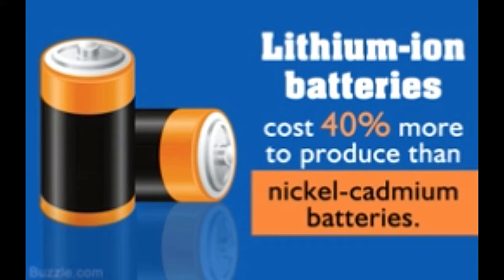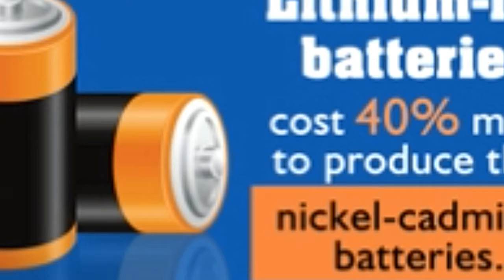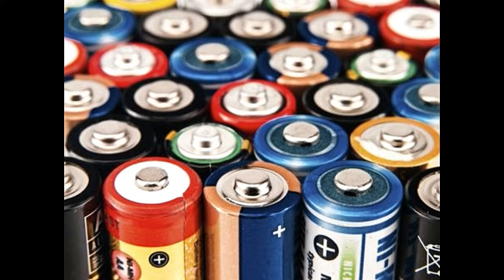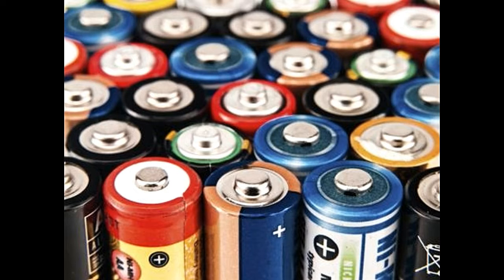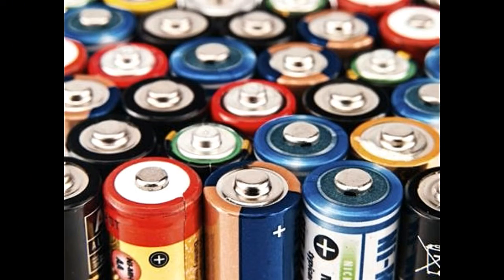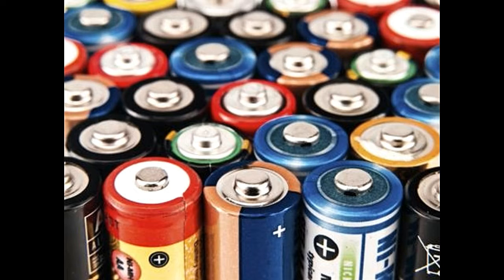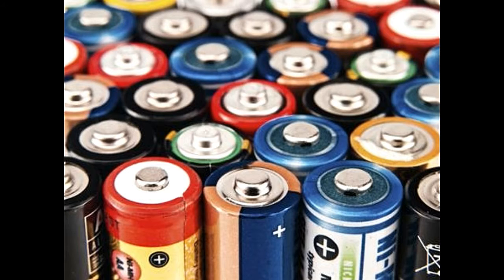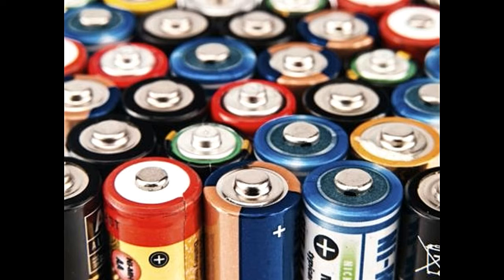Advantages and Disadvantages of Lithium ion Batteries